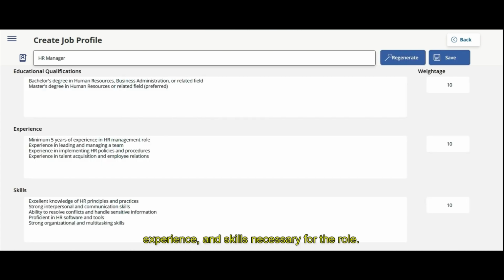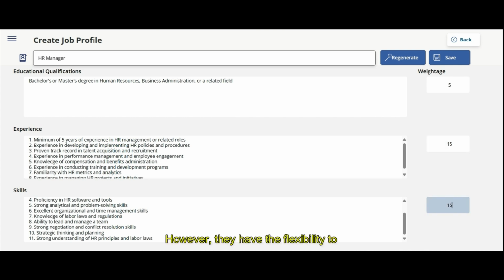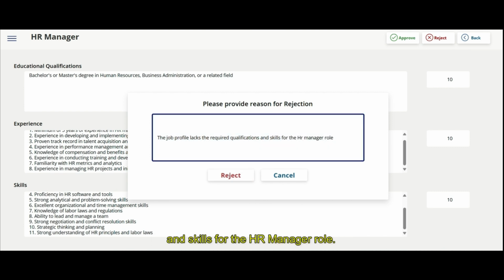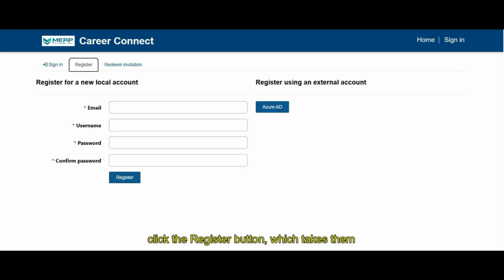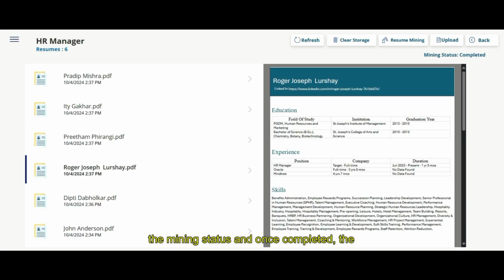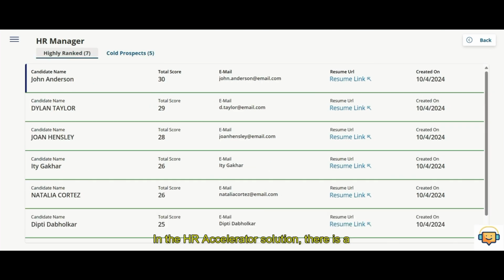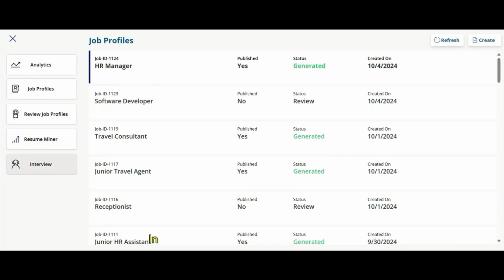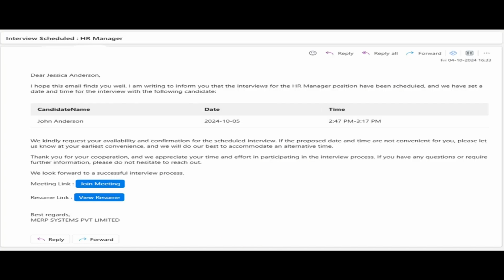Recruitment Accelerator Demo Video